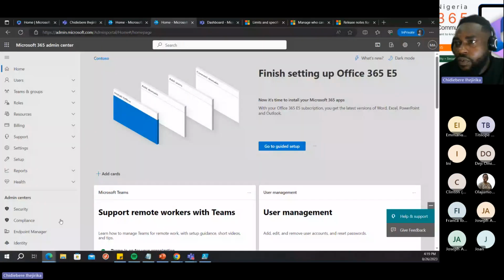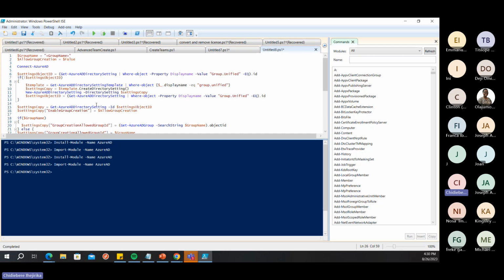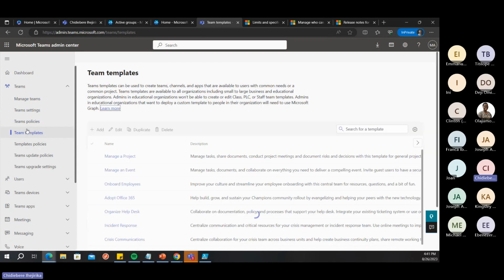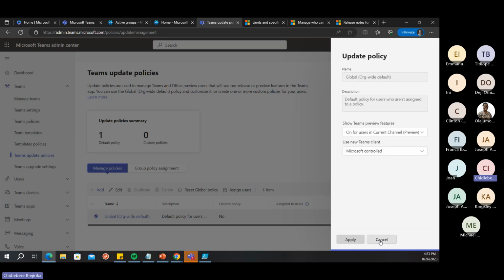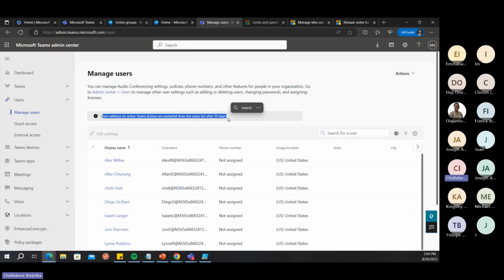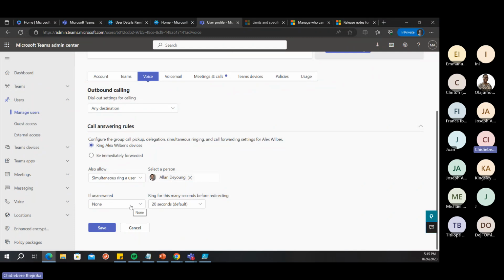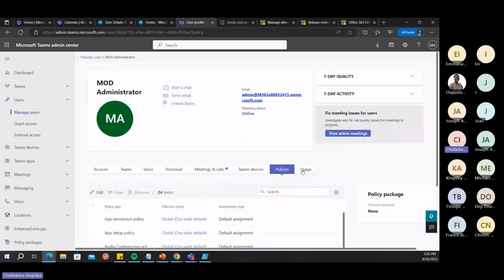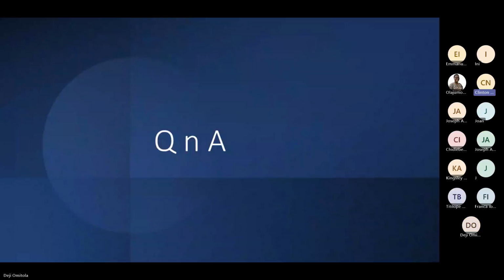Introduction to Microsoft Teams Part 3 Interactive Session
Speaker: Chidiebere Ihejirika
Moderator: Deji Omitola
Host: Olajumoke Toriola
Co-Host: Emmanuel Itoje